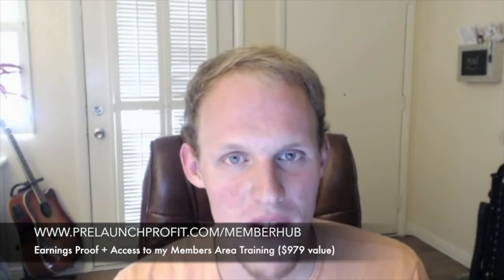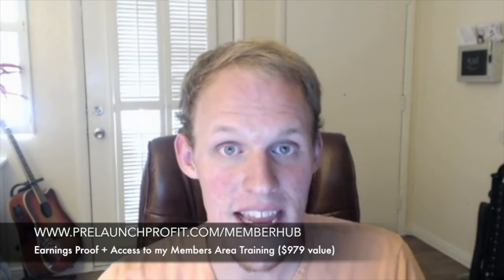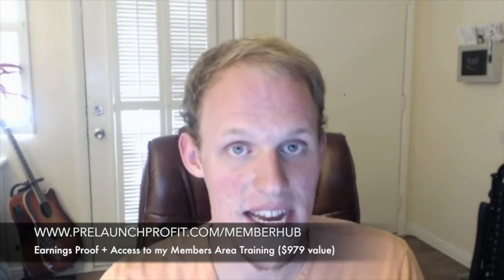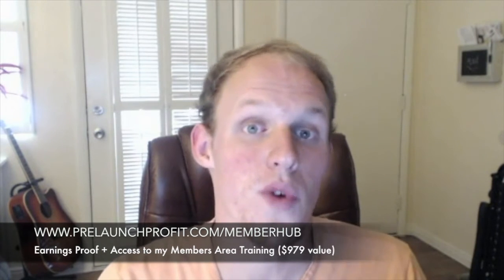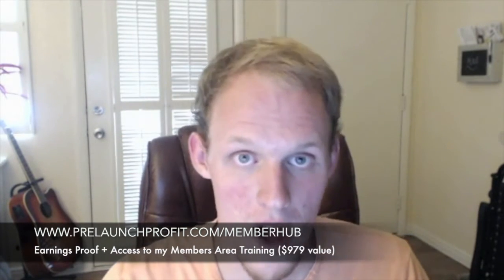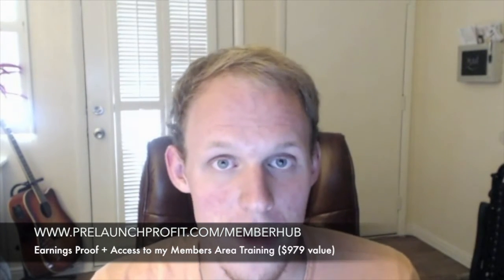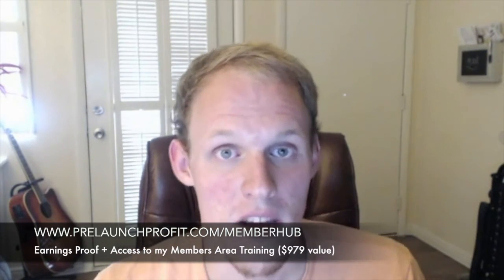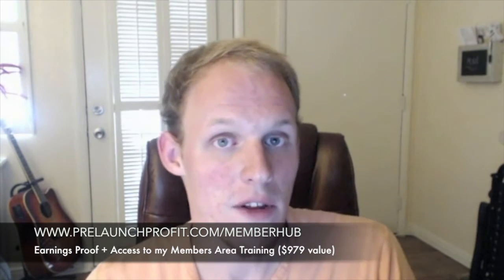Memberhub Review | My Purchase and Plans for Memberhub + Complete Walkthrough + Membership Earnings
Hello this is Tucker Ferwerda with PRE-Launch Profit and this is my memberhub review.

After spending 1000's of dollars online on both great and not-so-great products, I have decided to create an official channel justfor reviewing internet marketing products, (just like I do for this Memberhub review)

ALSO,

I have proof of earnings that I will show you during the video of my membership earnings.

I have a secret bonus ONLY for those who have watched this Memberhub review. I have a video on the page of the review of EXACTLY what you will get. ($979 value)

memberhub review
member hub review